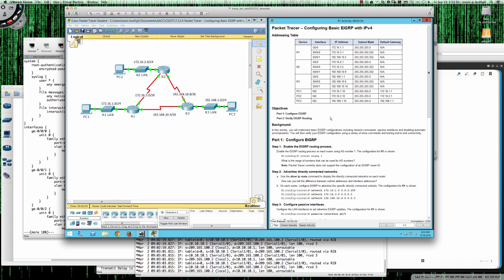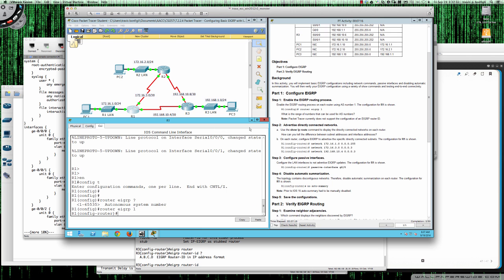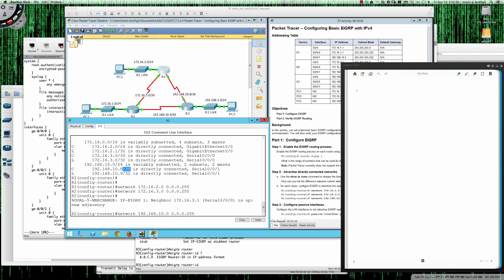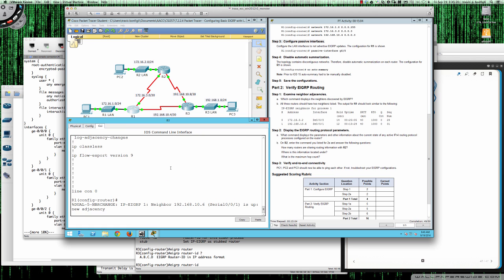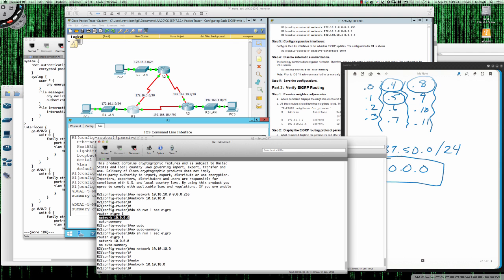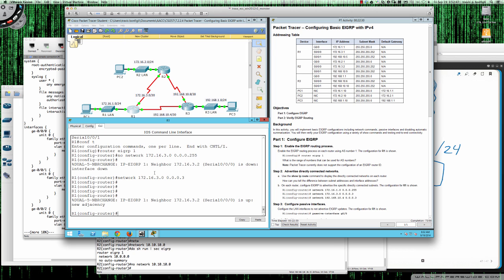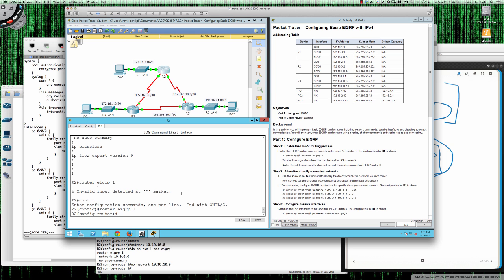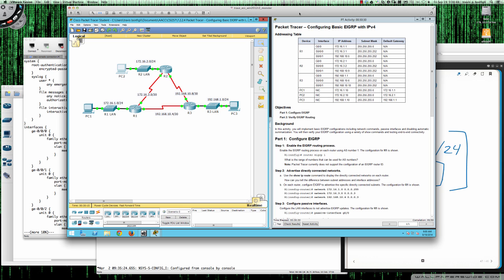Fall 2014 - CSI257-8xx (Week #3 - 09082014) - Packet Tracer 7.2.2.4 Tutorial